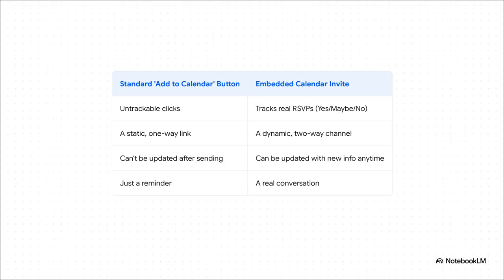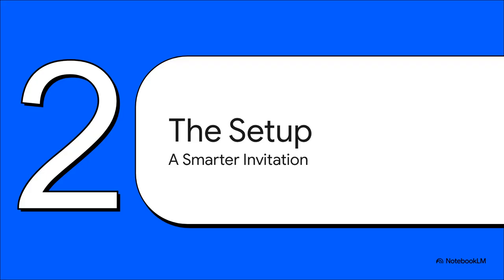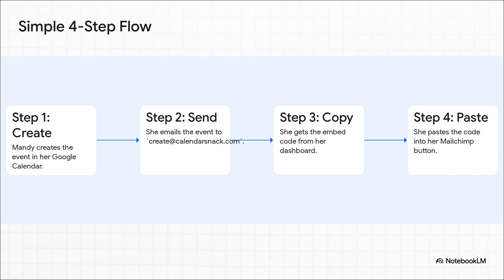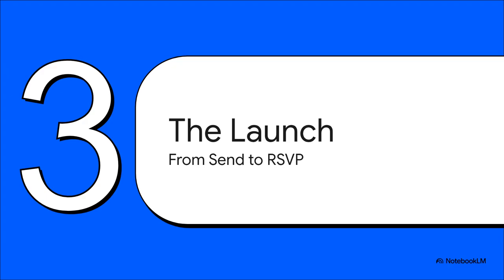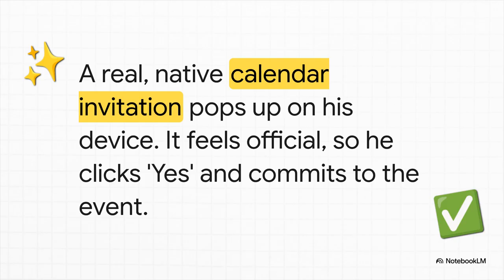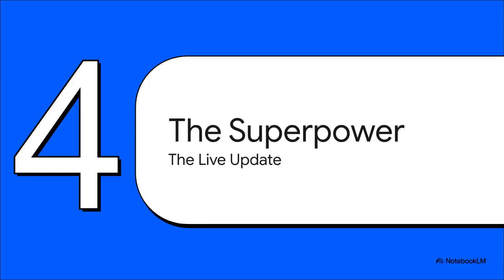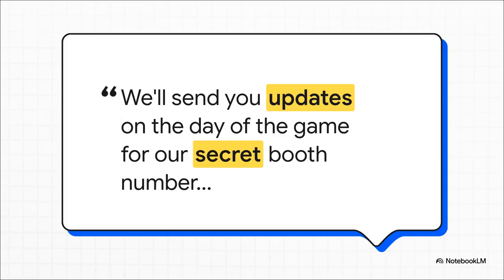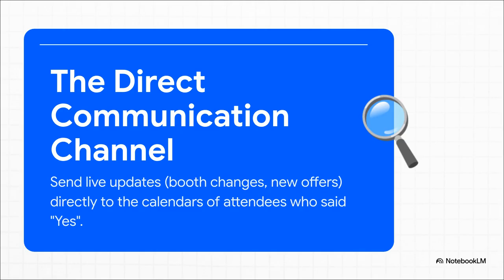The Explainer - From Email Blast to Calendar Invite Conversation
Mailchimp Buttons for Embedded Calendar Invites
1 source
This source provides an overview of a YouTube video transcript from the channel "31events.com." The video focuses on a specific feature within Mailchimp: the ability to embed calendar invites rather than typical RSVP buttons. It demonstrates how an event organizer, Mandy, uses Mailchimp, Google Calendar, and the Calendar Snack app to create and manage these unique embedded invites for an NFL game promotion. The process highlights how Mandy can update event details even after the Mailchimp campaign is sent, with those updates automatically pushed to attendees who have accepted the calendar invite. Ultimately, the video showcases a workflow for dynamic calendar invite management within email marketing.